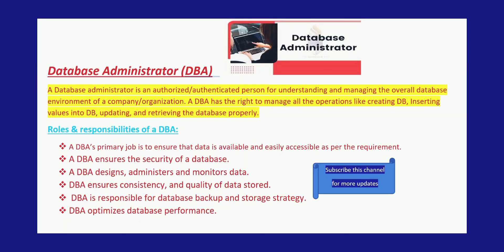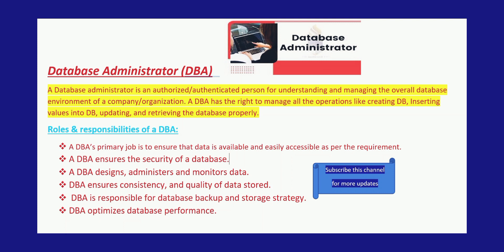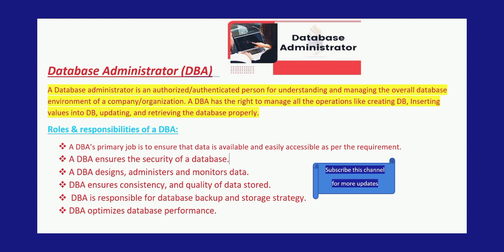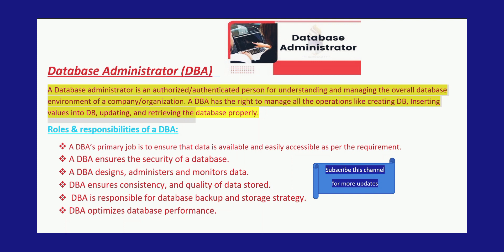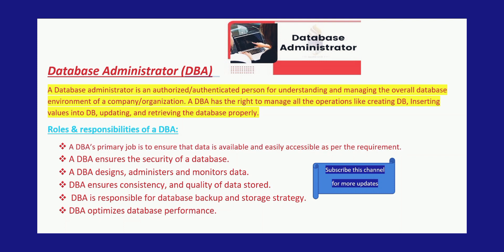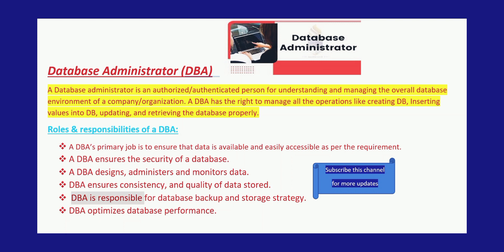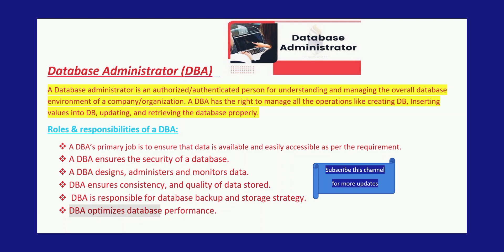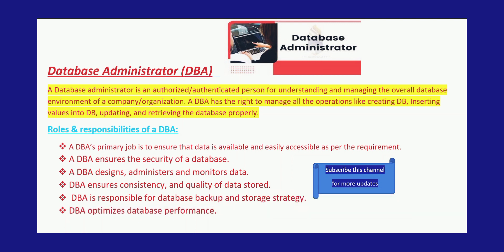DataBase Administrator (DBA)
DBA (Database Administrator )shortvideo